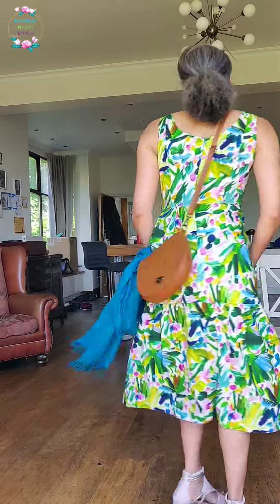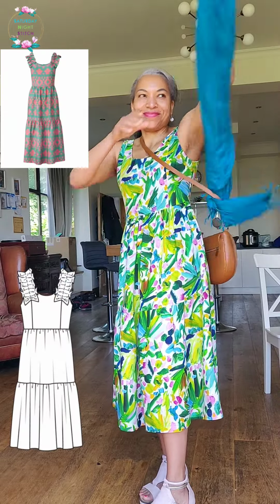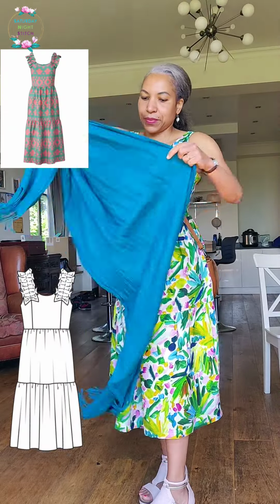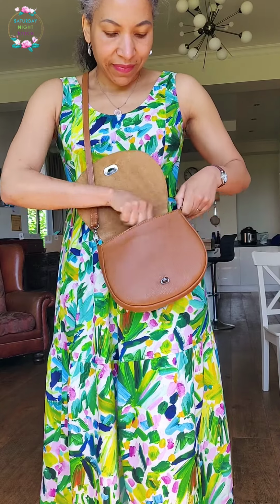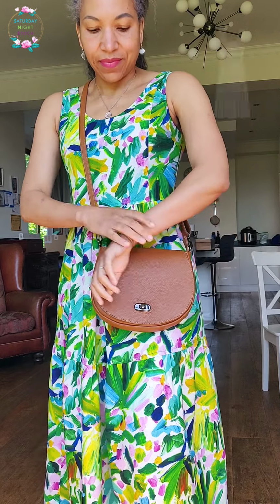Burda 6/2023 #103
Burda 6/2023 #103 Sun Dress